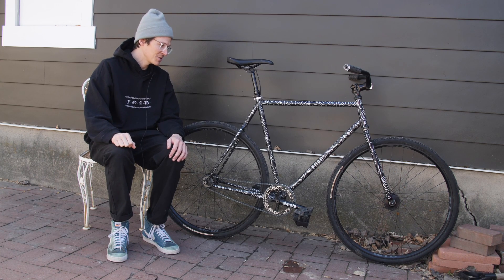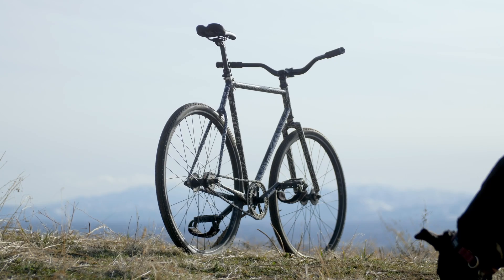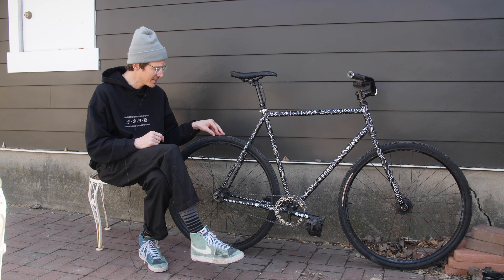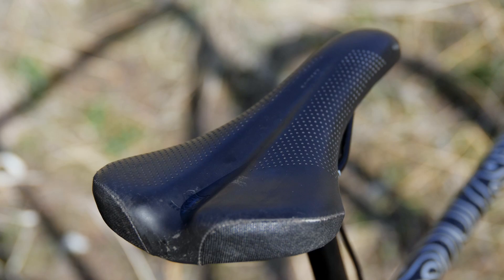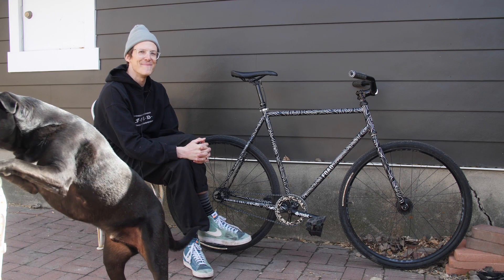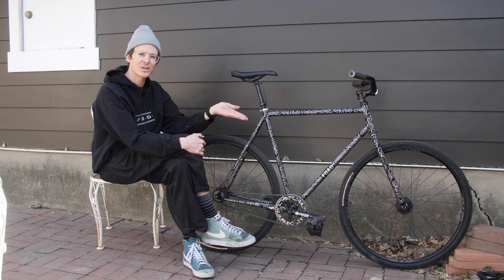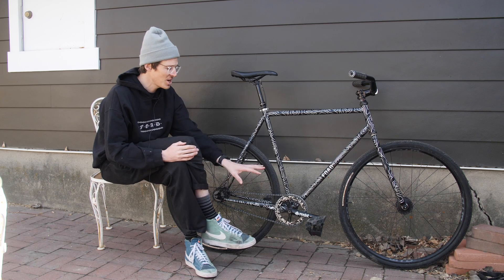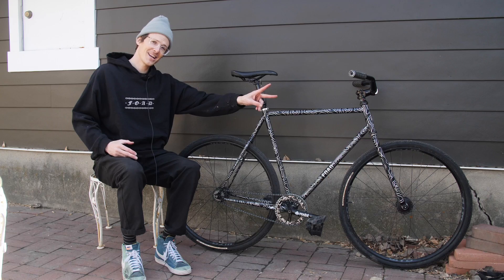Squid So-EZ Tracklocross bike - Fixed Gear Bike Check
Jackson gives you all the details for his custom Squid So-EZ tracklocross fixed gear bike. The build is meant to be a do-it-all fixed gear: from tracklocross, to city commuting, to fixie trick riding and stunts. This bike can take it all on. See the full bike build part list below.

Bike Parts:
Squid So-EZ size 56cm (custom paint job)
Thomson 70mm stem
Soma Dream Risers
Oury lock on grips
Panaracer Gravelking SK 38c tires (tubeless)
Level Components rear hub laced to WTB iTough KOM 29 rim
Level Components hub front hub laced to iTough WTB iTough KOM 29 rim
19t bolt on cog
Resist BMX 19mm cranks
Profile BMX Spider 144 BCD
43t AARN chainring
Custom backguard
YNOT straps
BMX pedals
KS dropper post
WTB Volt saddle

0:00 - INTRO
0:13 - FRAME
1:10 - WHEELS
2:36 – SEATPOST AND SADDLE
3:25 - HANDLEBARS
4:26 – HEADSET
5:30 – DRIVETRAIN
7:13 - OUTRO